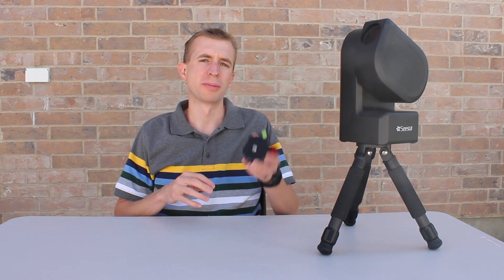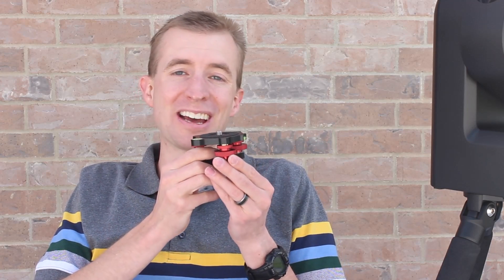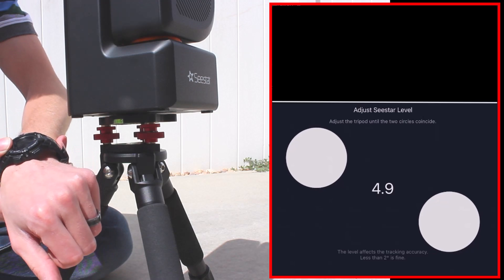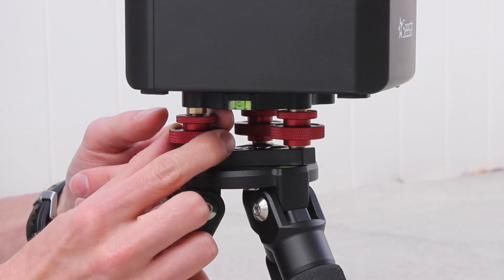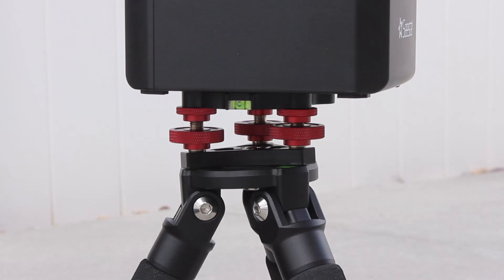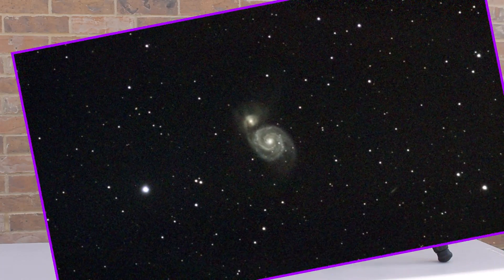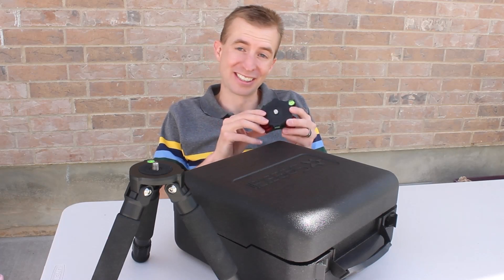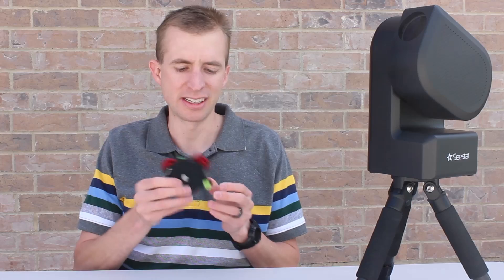Review: Apertura Easy Leveler for Seestar Telescopes (Does it fit in the case!?)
The Apertura Easy Leveler is an innovative solution to getting faster, more precise leveling on your Seestar Smart Telescope. On altitude-azimuth (alt-az) mounts, proper leveling is key for best tracking, and minimizing star trailing and field rotation in your images - the Apertura Easy Leveler makes leveling the Seestar S50, well, "easy"! In the video, I also answer the question many people have: Does the Easy Leveler fit in the Seestar S50 case?"